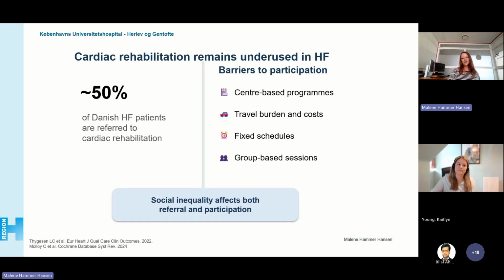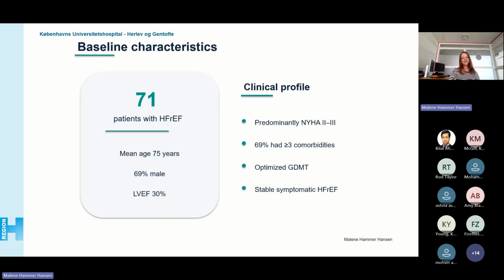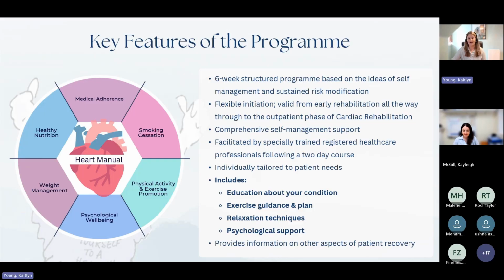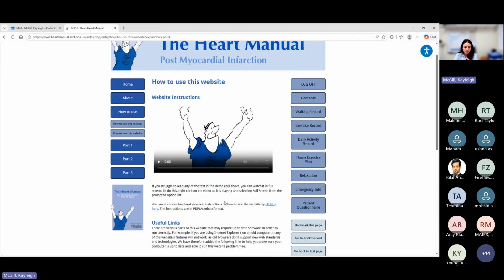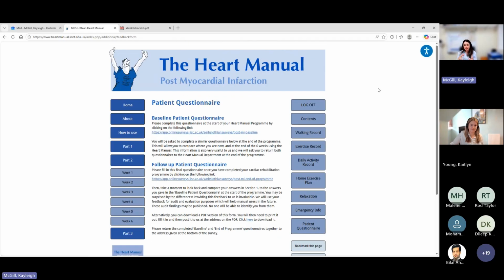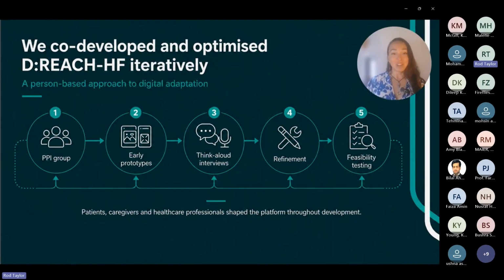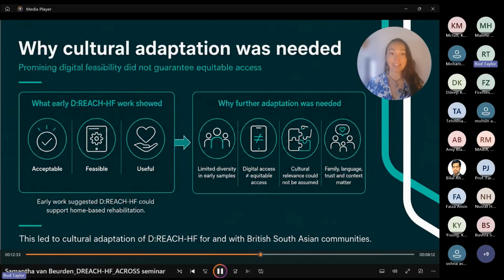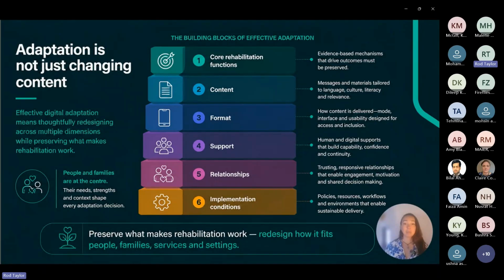Digital Cardiac Interventions - Global ACROSS Seminar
Global ACROSS Project Seminar on the 30th June 2026
The Global ACROSS Project aims to evaluate the impact of a culturally-adapted, affordable, inter-disciplinary Cardiovascular Rehabilitation programme in two LMICs of Southeast Asia (Bangladesh and Pakistan).
For this month’s seminar, Professor Rod Taylor and ACROSS PhD student Bilal Ahmad Khan co-chair a session on Digital Cardiac Rehabilitation Interventions, and we are joined by these guest speakers:
Malene Hammer Hansen: Copenhagen University Hospital
"The DK-REACH feasibility study"
Kaitlyn Young & Kayleigh McGill: NHS Lothian Heart Manual Team
"The Digital Heart Manual"
Sam Van Buerden: University of Exeter
"Learning from digital and cultural adaptation of home-based cardiac rehab for heart failure"

*Chapters:*
0:00 Introduction with Prof Rod Taylor (University of Glasgow) and Bilal Ahmed Khan (PILL)
3:38 Malene Hammer Hansen
17:59 Kaitlyn Young & Kayleigh McGill
36:41 Sam Van Buerden
58:17 Q&As